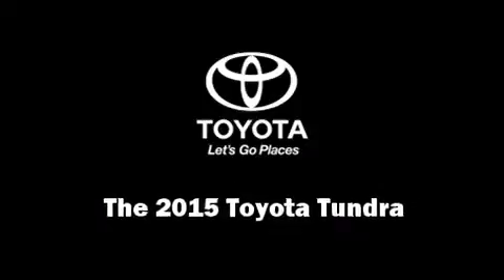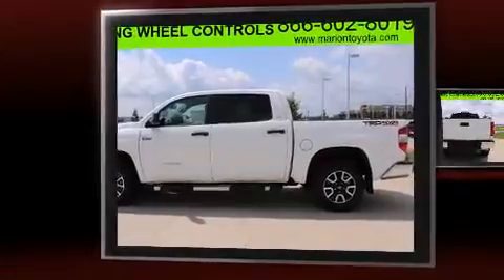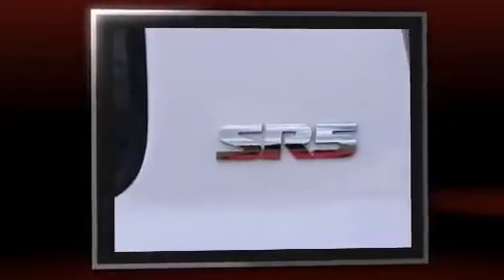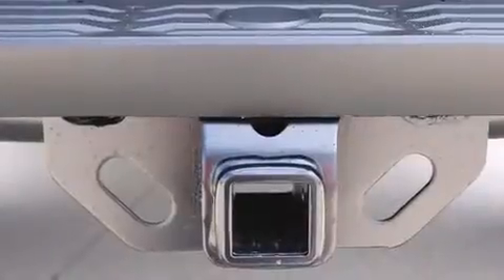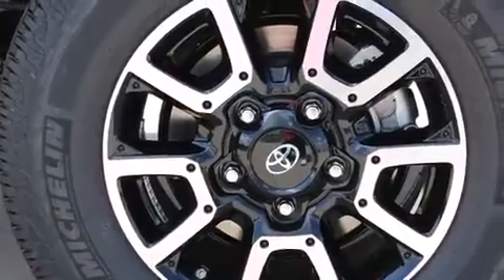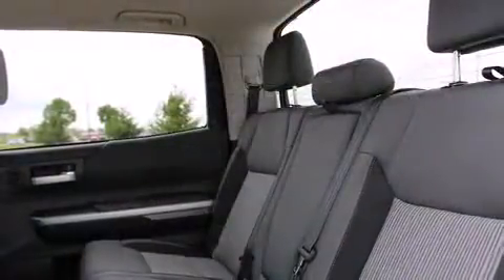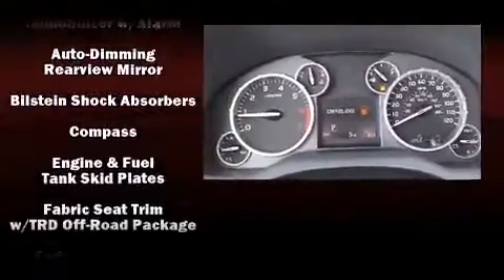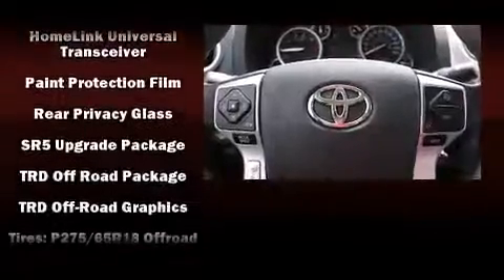2015 Toyota Tundra SR5 5.7L V8 w/FFV in Marion, IL 62959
Marion Toyota
3300 W Deyoung

Step into the 2015 Toyota Tundra. It features an automatic transmission, 4-wheel drive, and a powerful 8 cylinder engine. This model accommodates 5 passengers comfortably, and provides features such as: a tachometer, a built-in garage door transmitter, telescoping steering wheel, skid plates, an overhead console, a trailer hitch, and remote keyless entry. Premium sound drives 6 speakers, providing you and your passengers a sensational audio experience. Toyota ensures the safety and security of its passengers with equipment such as: head curtain airbags, front SIDE impact airbags, traction control, brake assist, ignition disabling, and 4 wheel disc brakes with ABS. Electronic stability control ensures solid grip atop the road surface, no matter how challenging the driving conditions. Our aim is to provide our customers with the best prices and service at all times. Please don't hesitate to give us a call.